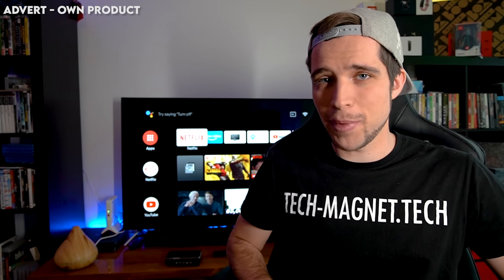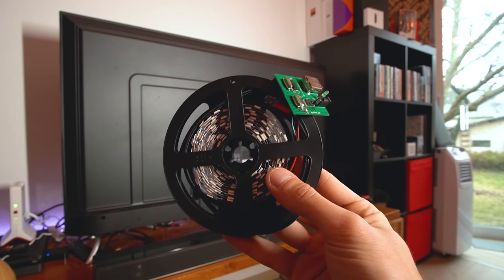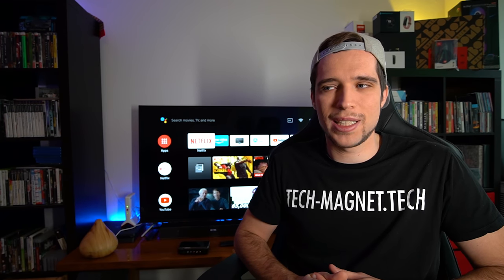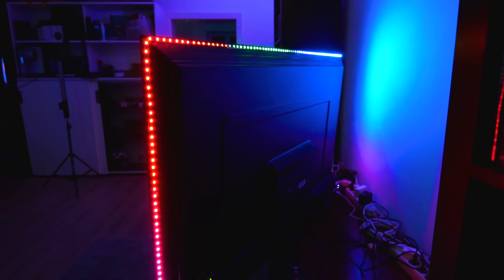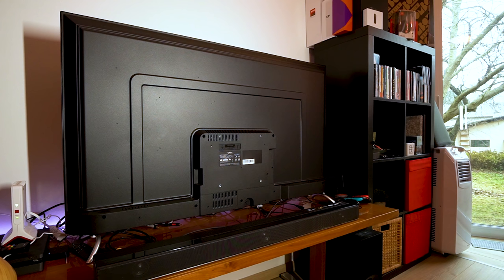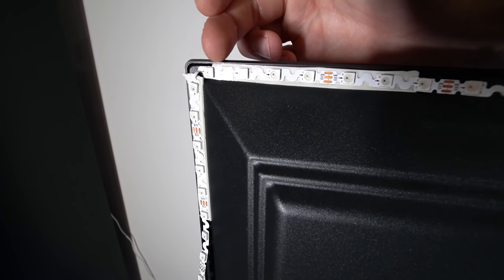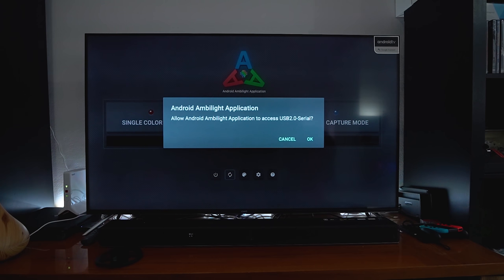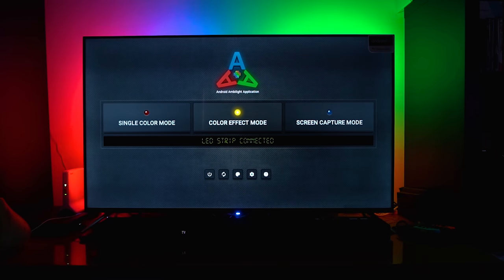USB AMBILIGHT for SMART TVS (No Raspberry PI) feat. CHiQ Android TV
Finally got an Android TV Ambilight Prototype which just works with USB! Now its time to do the software part. No need for HDMI Sync or a camera.
Checkout for CHiQ TV's without tuner !